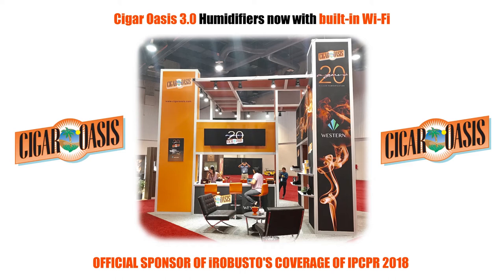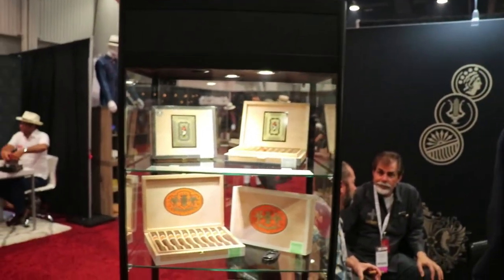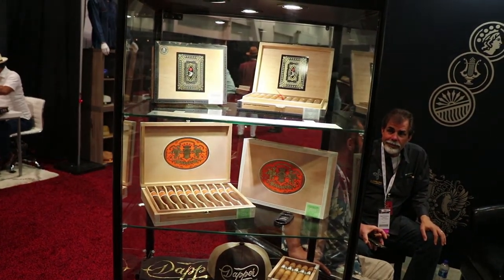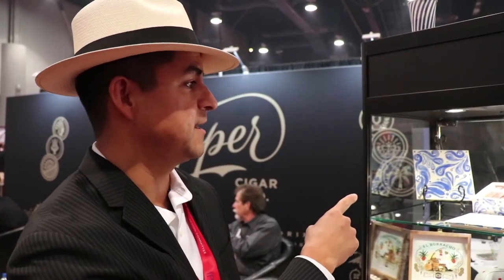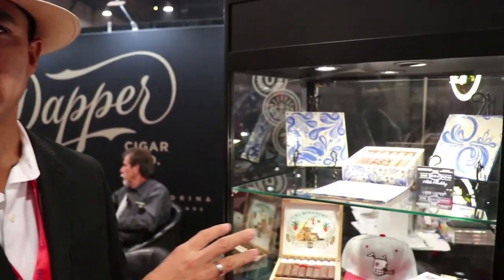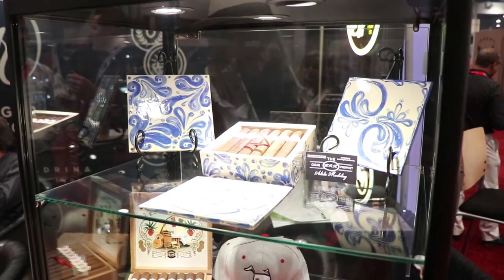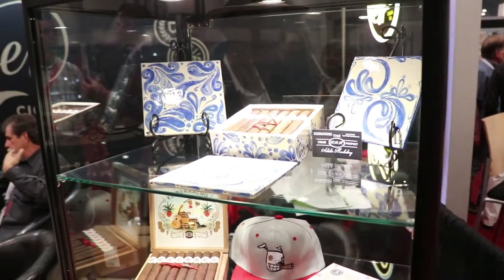IPCPR 2018 | Dapper Cigar Co.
We check out what's new with Dapper Cigar Co. at IPCPR 2018. See all the details and much more